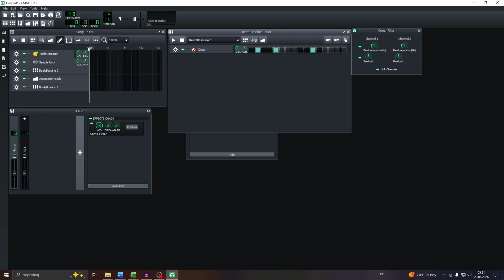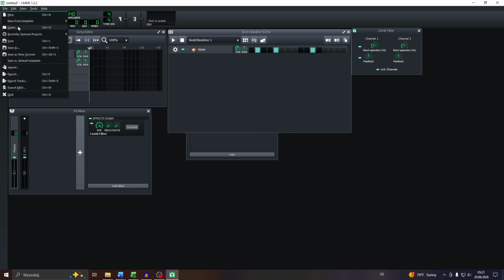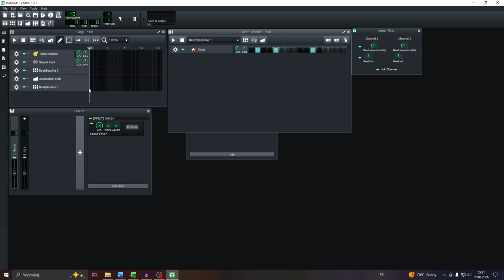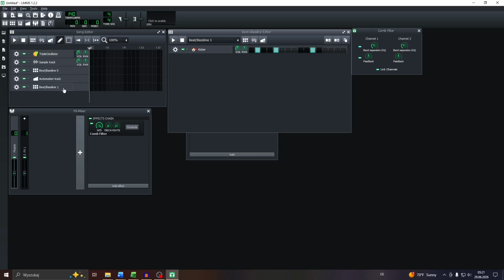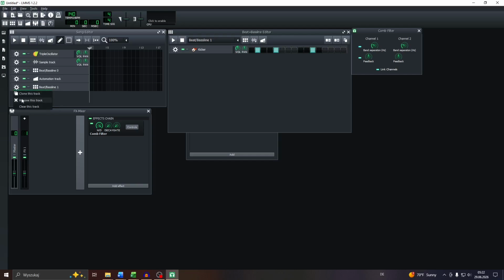How to Clear Audio Track in LMMS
Learn how to clear an audio track in LMMS by removing its existing content in a few simple steps.